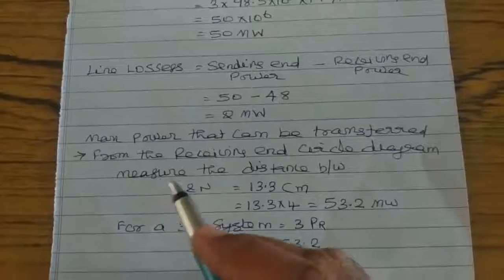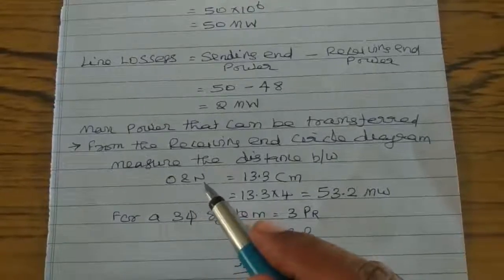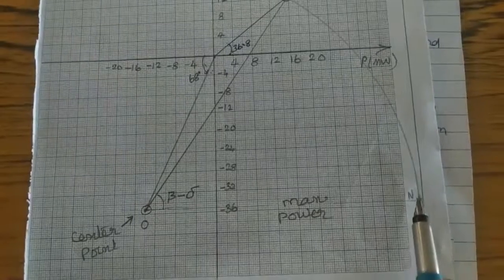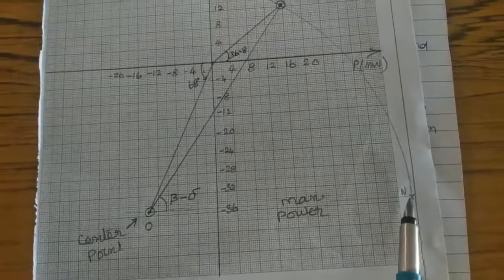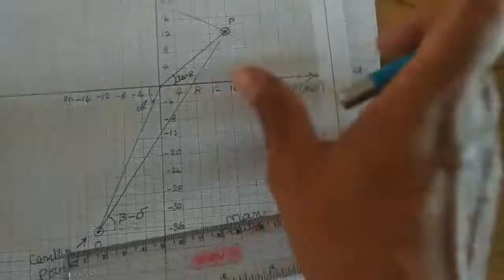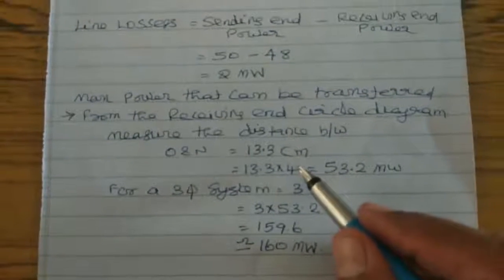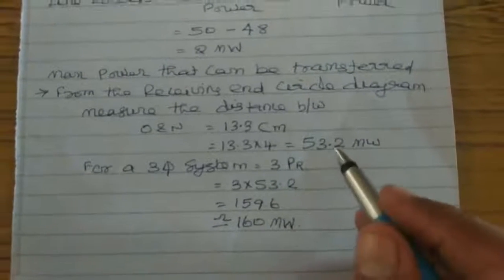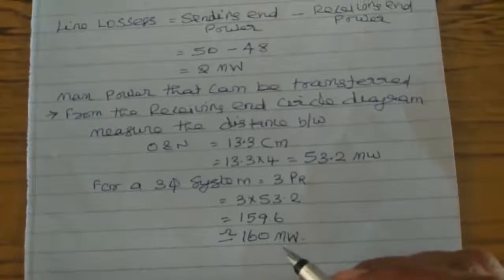SE Circle Diagram Example part 2